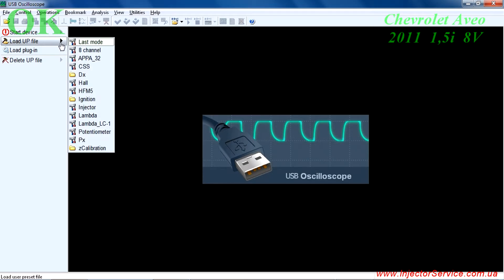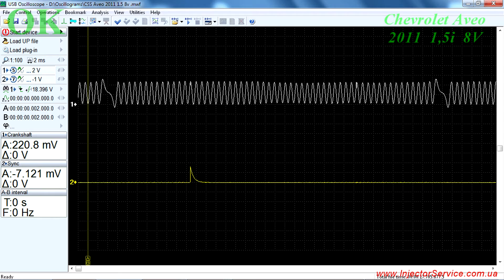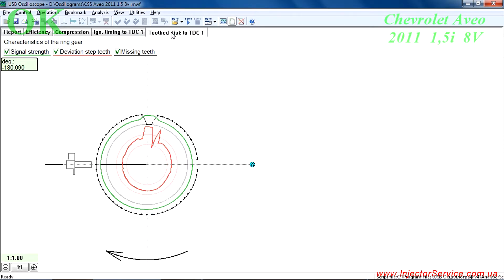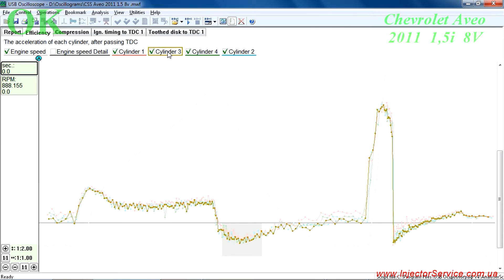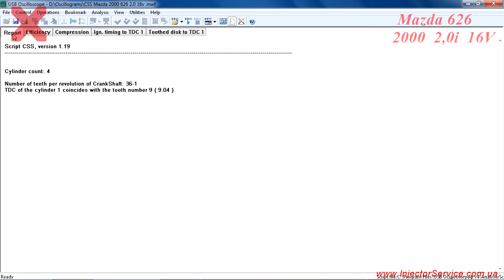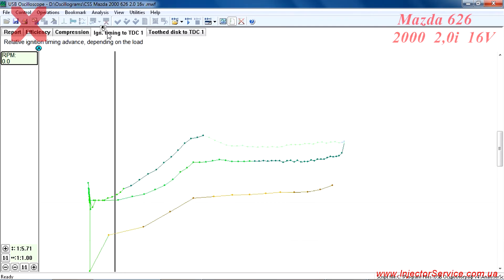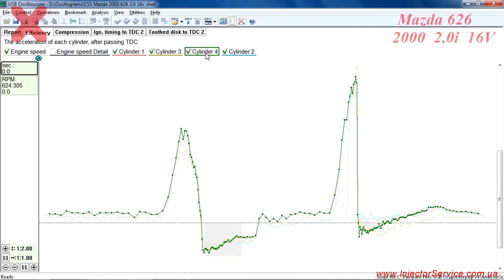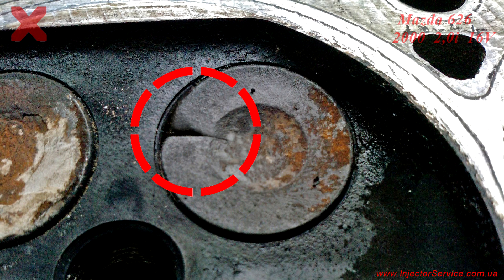The CSS script by Andrey Shulgin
Diagnosing engine running problems with the USB Autoscope and the CSS script by Andrey Shulgin

Features:
- Evaluate static and dynamic compression for each cylinder;
- Identify ignition system faults;
- Assess fuel injector condition;
- Define the characteristics of the ignition timing subsystem;
- Determine crankshaft reluctor profile, damage, and/or run out...